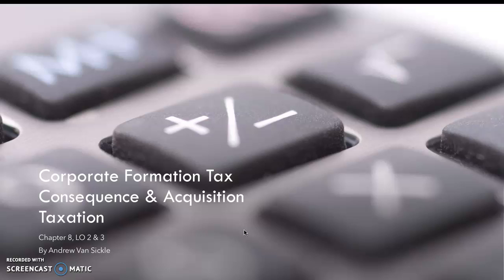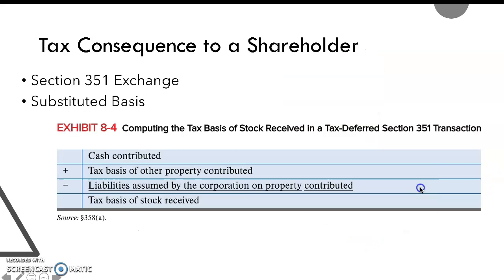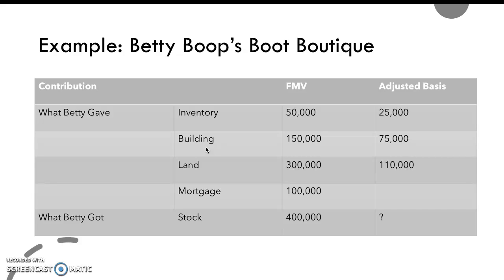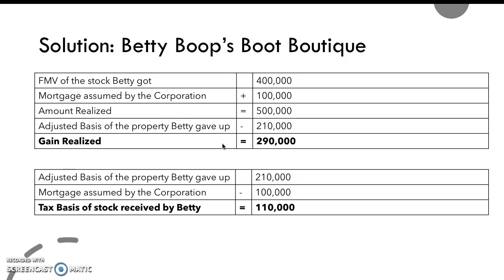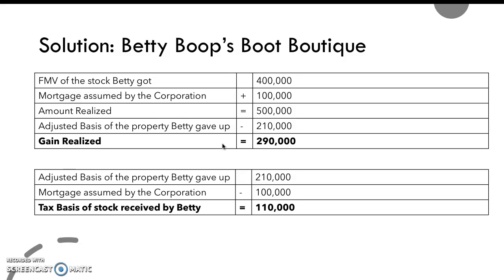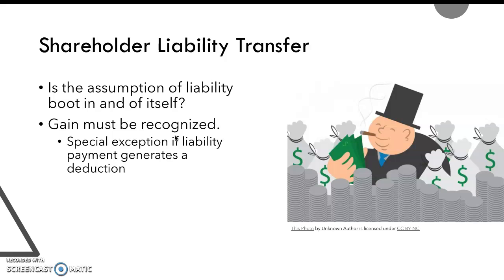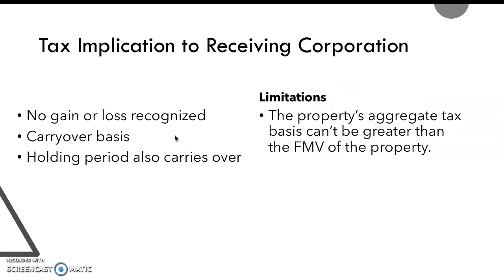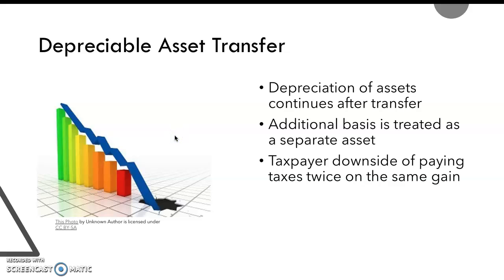ACC 251: Guest Lecture 1